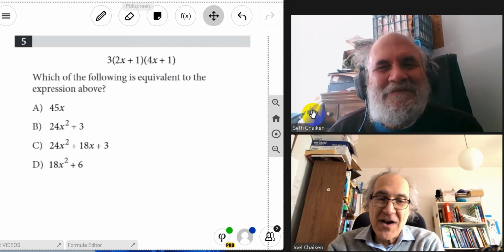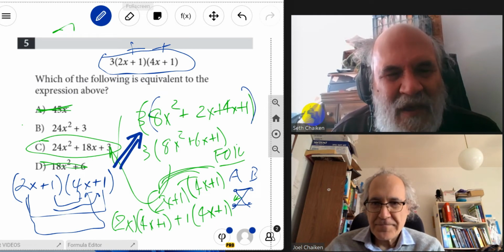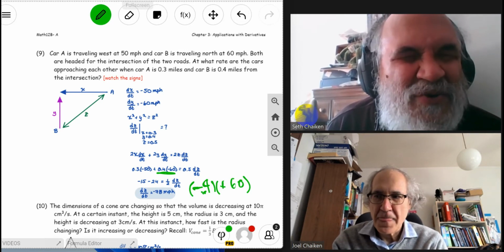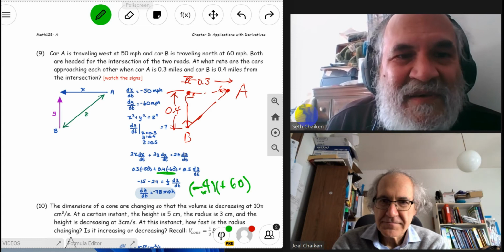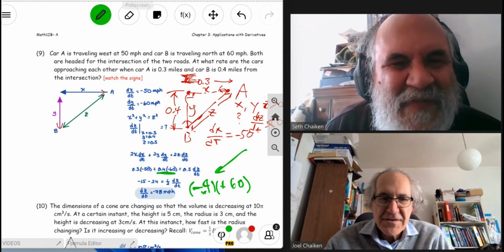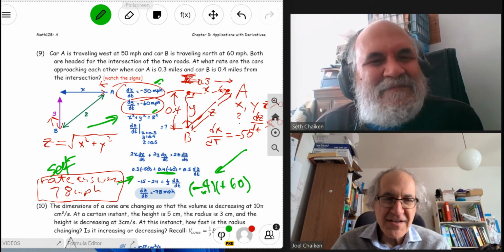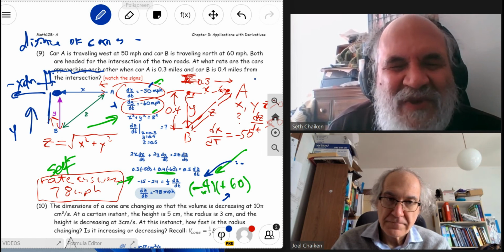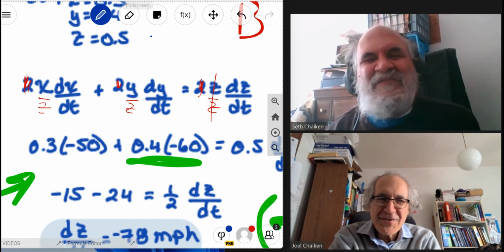SAT Math Question of the Day November 18, 2022